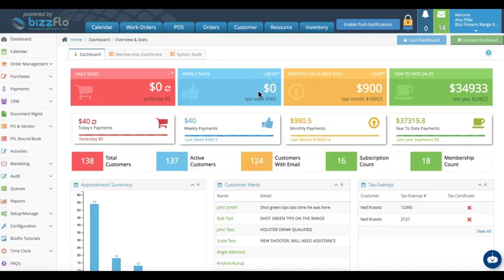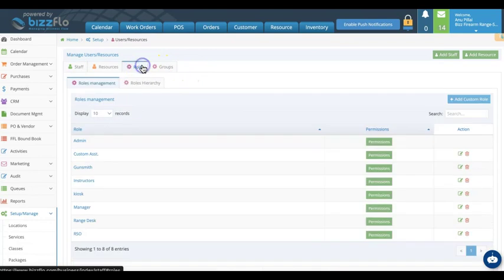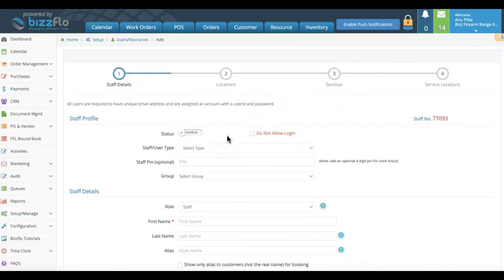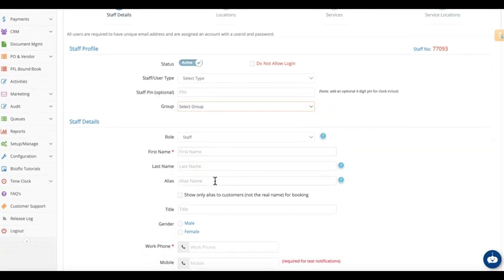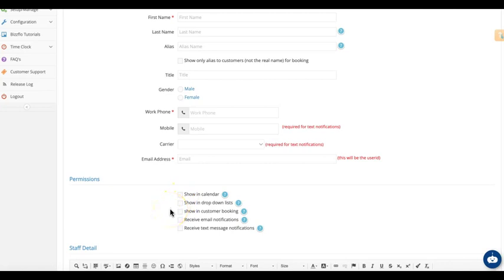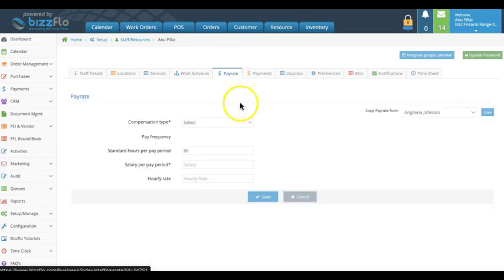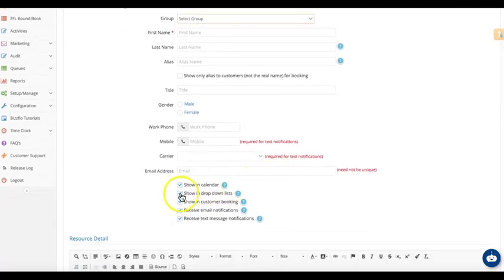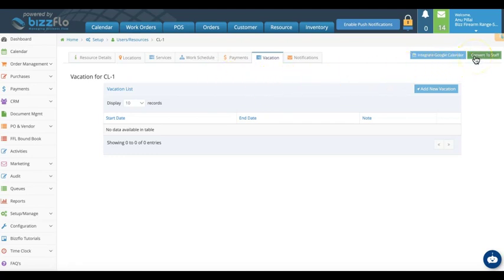Staff & Resources in Bizzflo 1 Add Edit